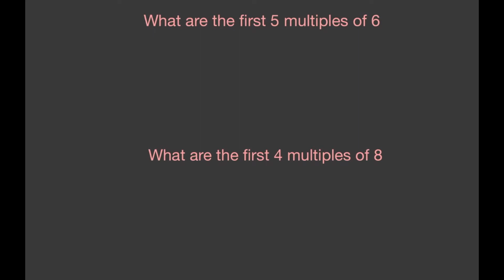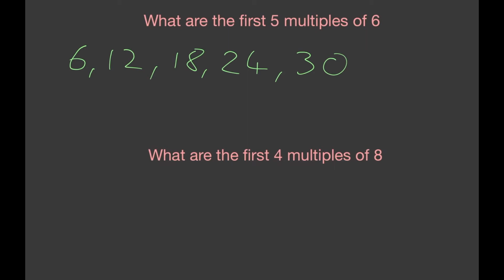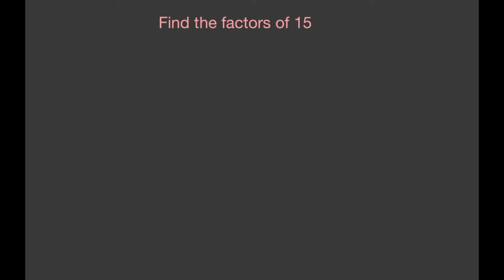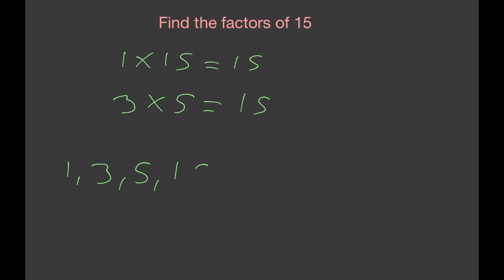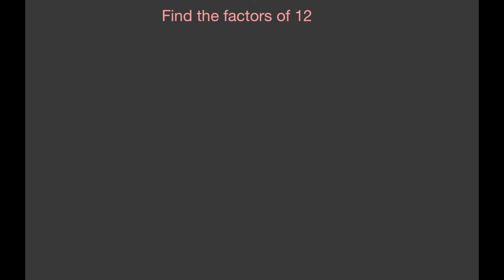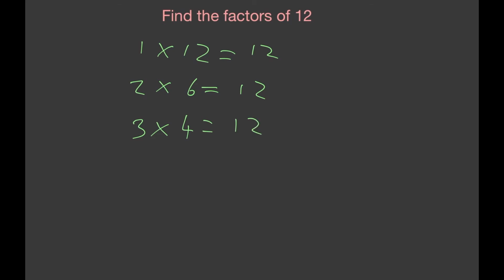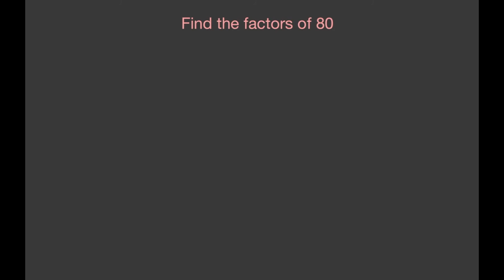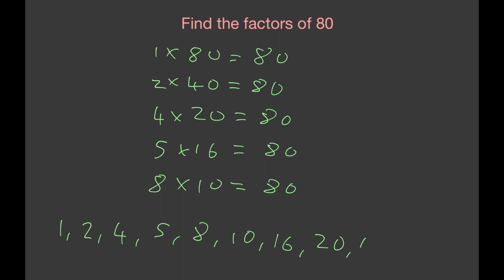Multiples and Factors of a number | Simplified Maths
In this video, we will be covering two key topics in maths, multiples and factors.

We go over what a multiple of a number is and how we can know whether one number is a multiple of another number.
We then have a look at factors and learn what factors are and how we can work out all of the factors of a number.

⏱️TimeStamps⏱️
0:00 What is a Multiple?
0:16 Multiples  Examples 1
0:49 Multiples Example 2
1:28 What are Factors?
1:38 Factors Example 1
2:30 Factors Example 2
3:40 Factors Example 3
4:48 Outro